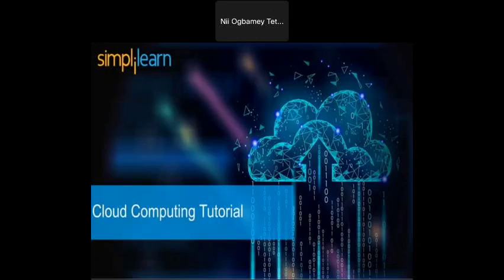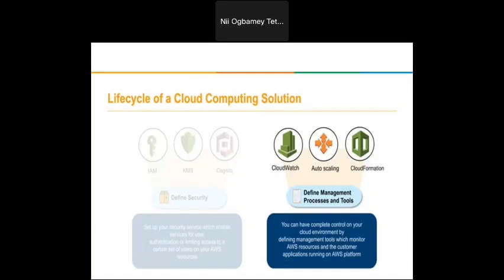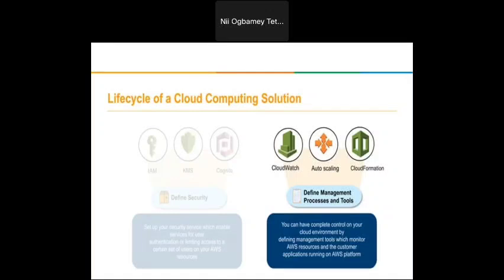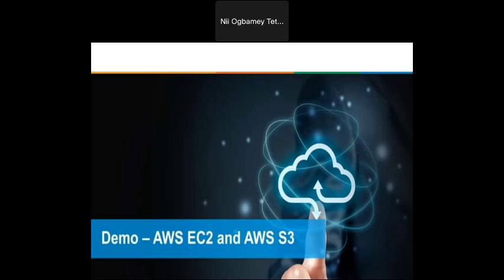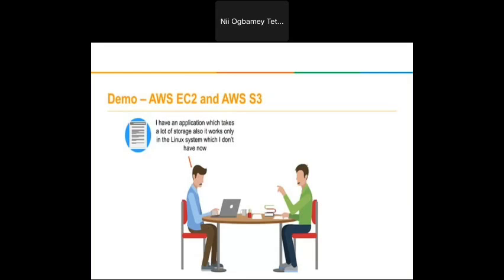FREE TECH WEBINAR - CLOUD COMPUTING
Watch the Free Webinar on Understanding Of Cloud Computing: by Mr Rexford Nyarko, Systems Administrator -GI-KACE.